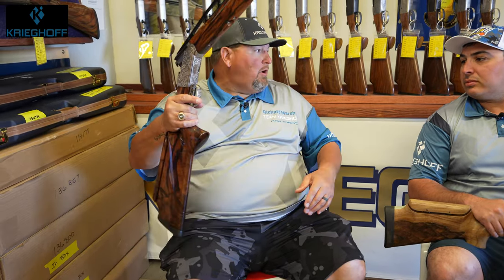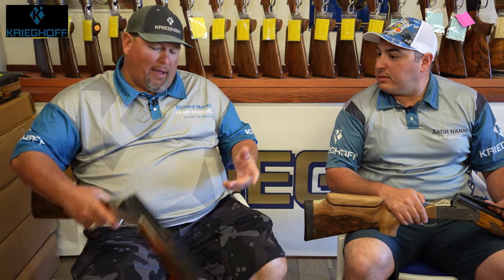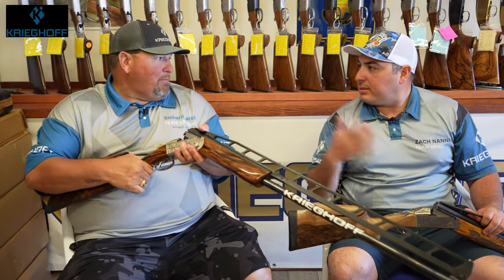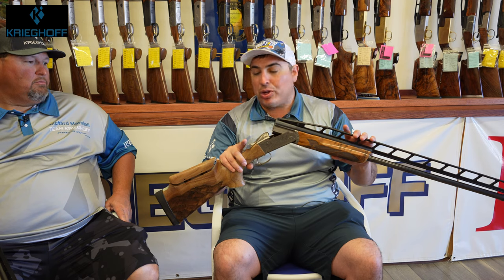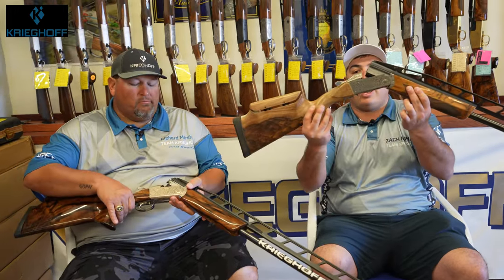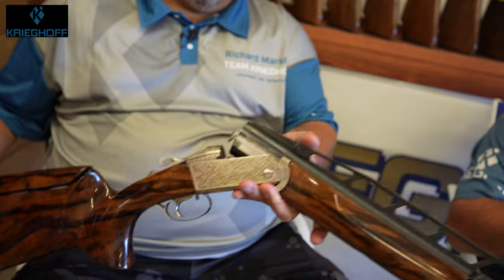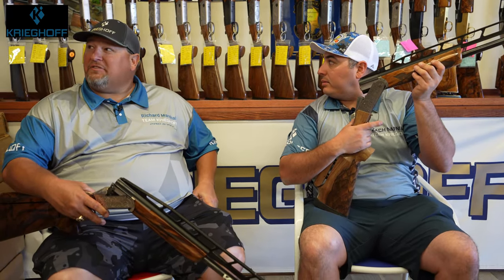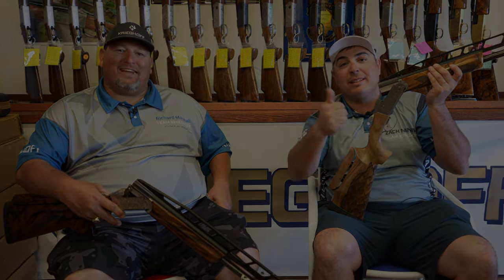Check out Ricky & Zach's Krieghoff K80 Trap Specials! - Trapshooting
The guys go over their K80 Trap Specials at the Game Masters building at the Tucson Trap & Skeet club.

- Makers of the world famous Nitro 27 & STS shotgun shells!

- Email or Call Ricky for all your shotgun buying needs!

- Western USA Engineering, surveying, development and MORE!

- Get a coach on your barrel with this amazing tech!

- Where are you getting your Pillas?  Should be from the guys at Shotguns West!

- Winners shoot Wenig custom stocks!

- Let Ricky take your game to the next level!

- Get your finance, retirement and investments on point with Zach!

- Shoot your shot with ShotCo online marketing & production services.

Visit TrapTalkPodcast.com for all our links!

Thank you & Welcome to Trap Talk From the Back Fence - your ultimate destination for all things trapshooting! Our podcast series covers a wide range of topics related to the fascinating world of trapshooting, ensuring that both beginners and seasoned enthusiasts have access to valuable insights, tips, and discussions with the legends and our sports top shots!